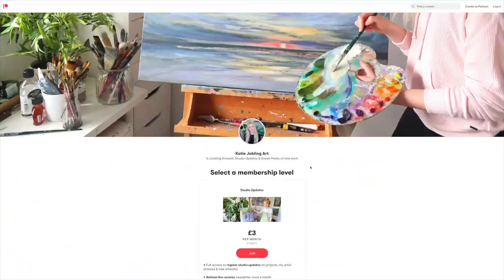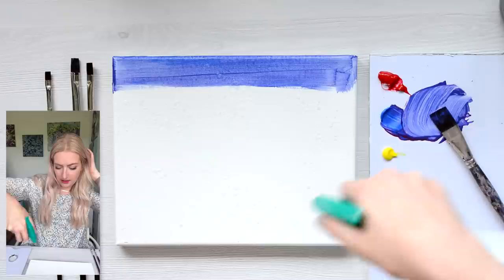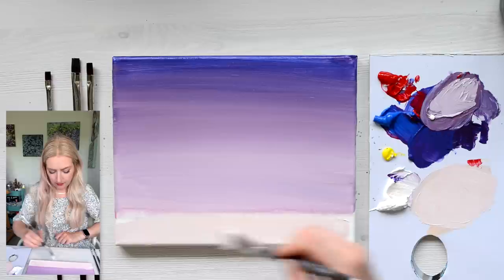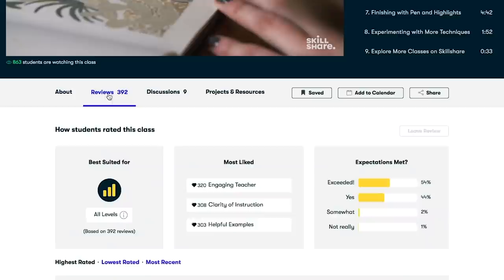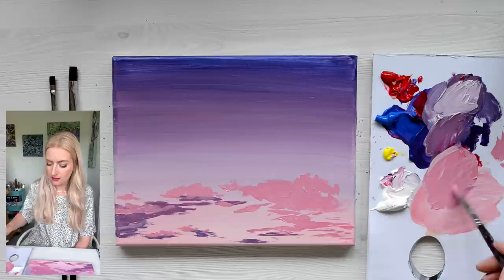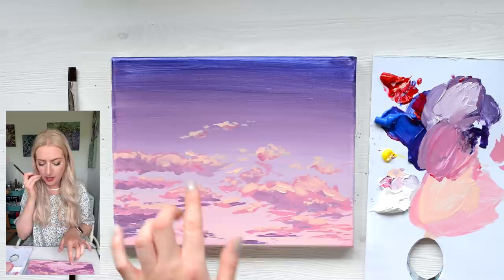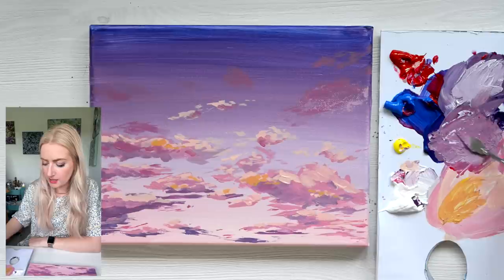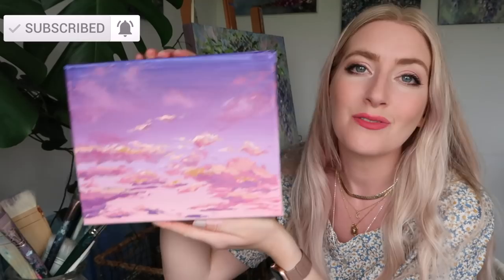Cloud Tutorial {Easy Painting for Beginners}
👩🏼‍💻 B O N U S  C O N T E N T - Improve Your Artwork Video:

An easy painting for beginners, candy floss cloud tutorial in acrylics.

Painting clouds can be a struggle, I was excited to create this easy painting tutorial for you. We will learn acrylic painting techniques such as blending, mixing colors & how to use a palette knife. Painting candy floss clouds and sunset skies. what could be more relaxing!?

We will be using only three paint colours, red, blue & yellow. Use whatever materials you have, but I will also link to the materials I will be using below. I hope you have fun painting these candy floss clouds & let me know how you get on in the comment section.